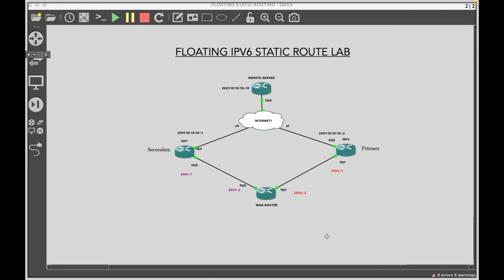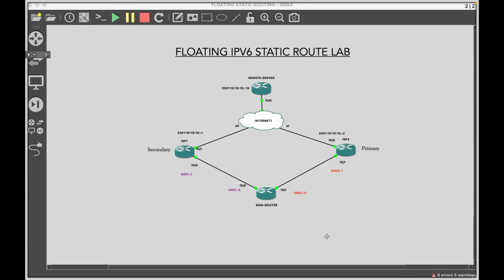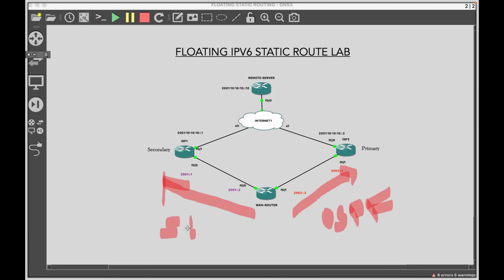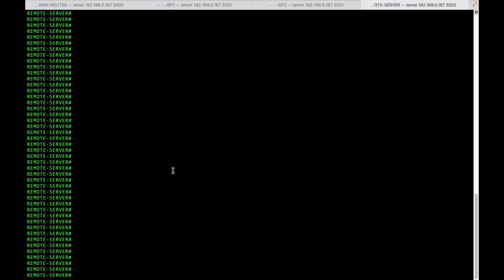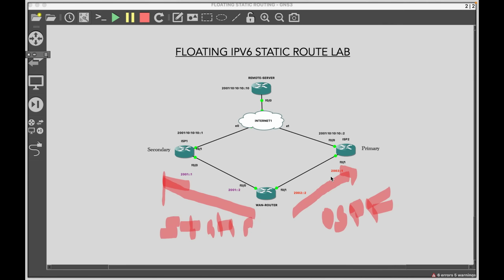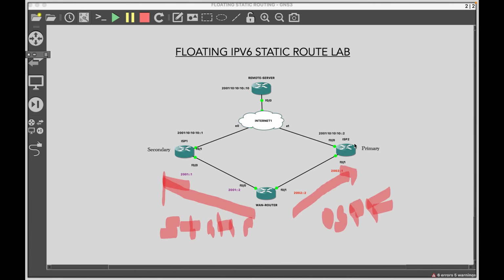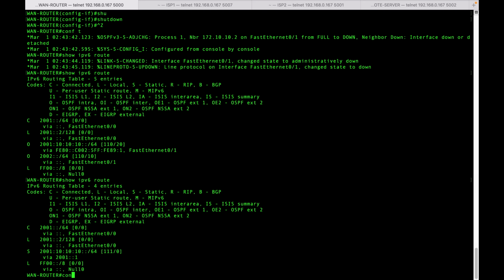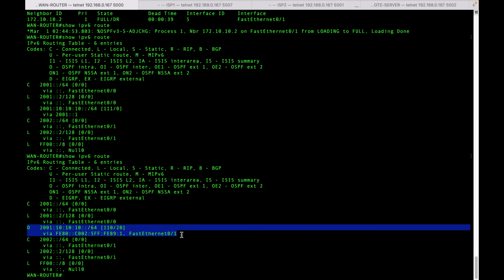9 . IPV6 Floating static route configuration LAB | CCNA 200-301